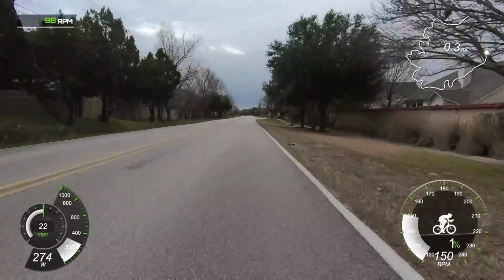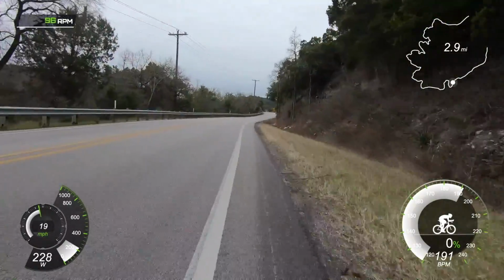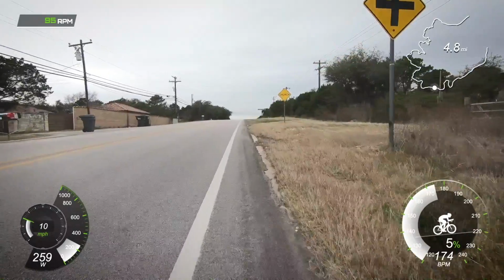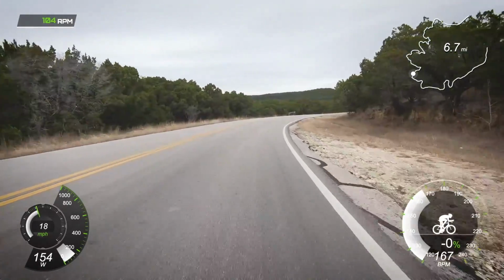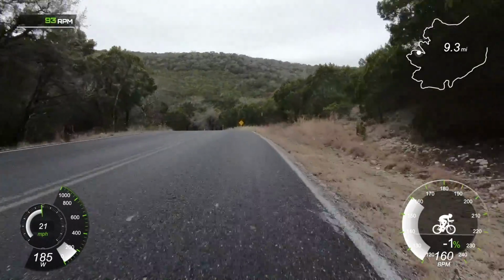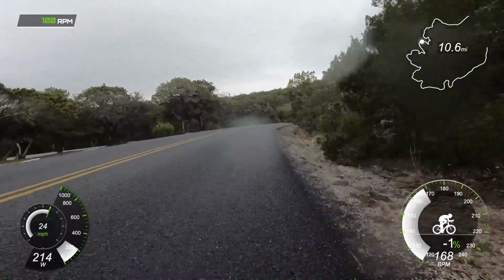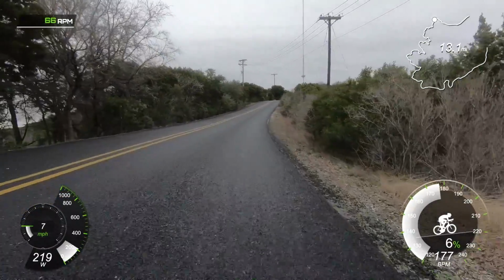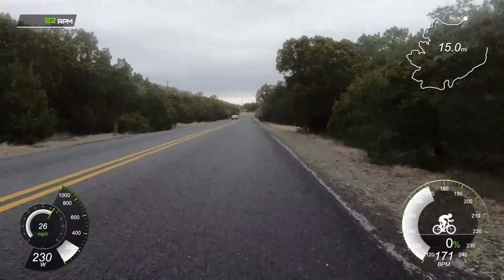The Best Cycling Road in Austin, TX - Volente Loop (aka: Lime Creek)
The Volente Loop, also called Lime Creek, has the best of everything Austin has to offer for road cyclists.